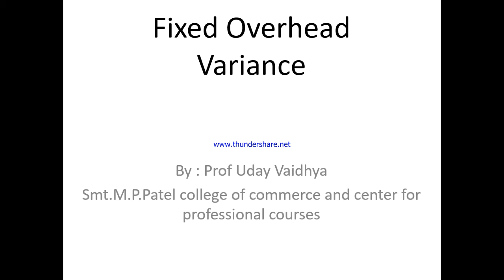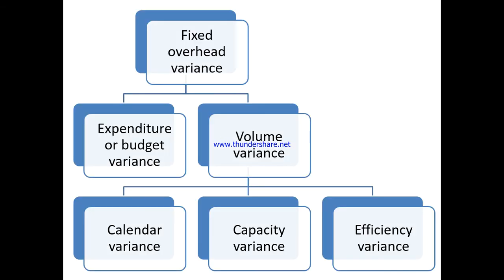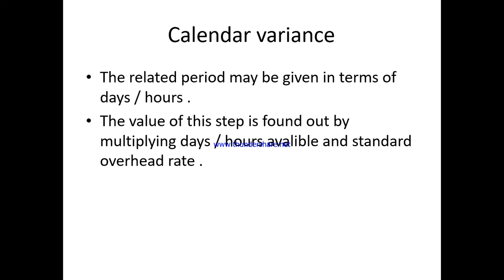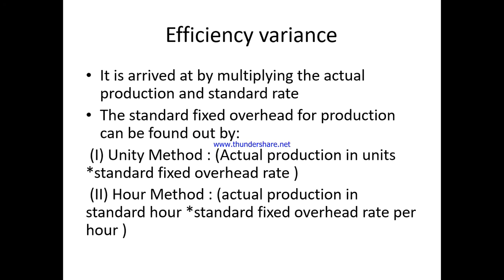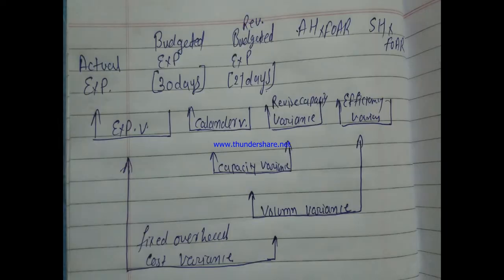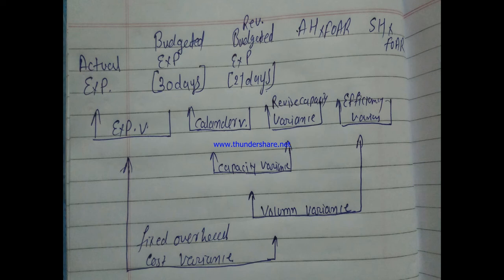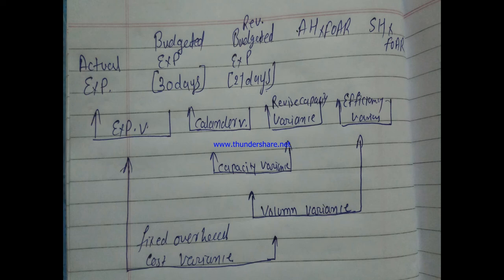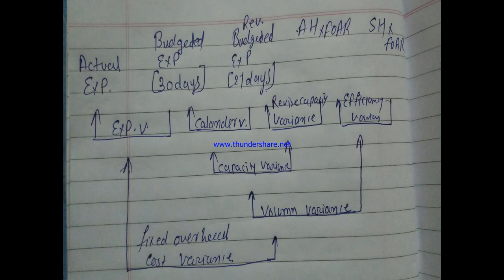COST ACCOUNTING-II# STANDARD COSTING - FIXED OVERHEAD VARIANCE # BCOM SEM-V#MPCC # KSV # SVKM # KADI